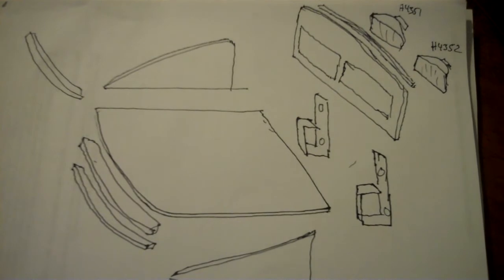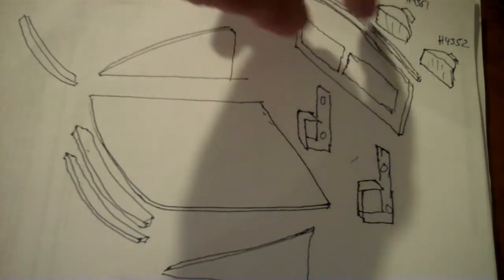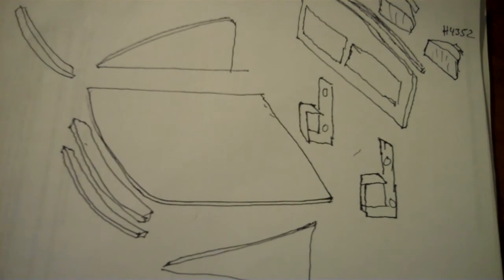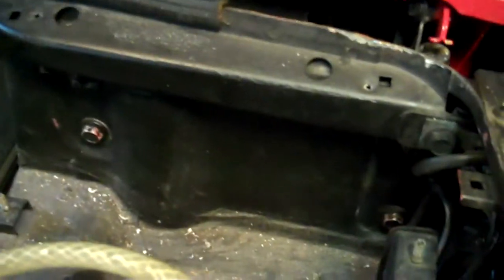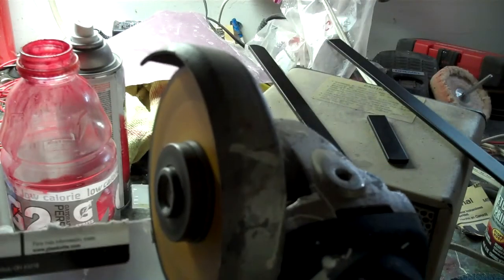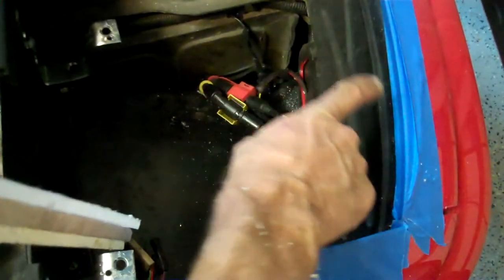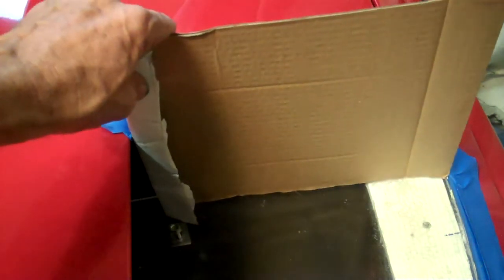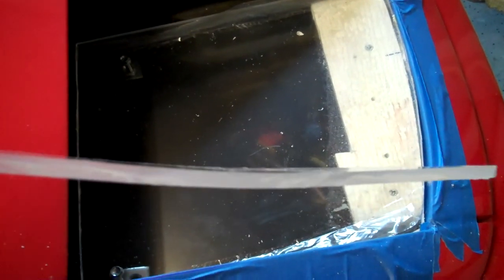Ferrari 348 glassed over headlights Part 1